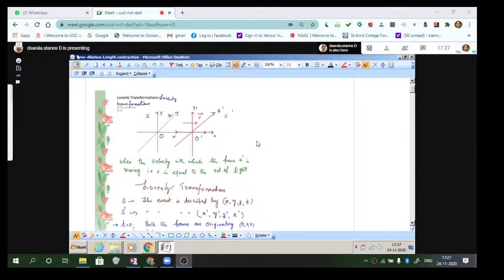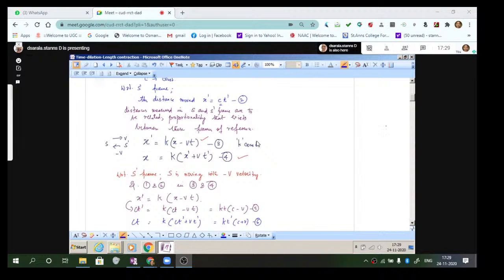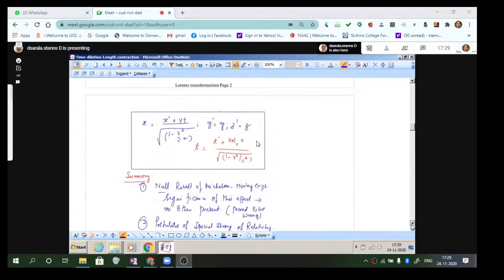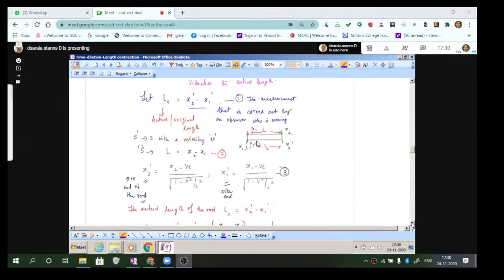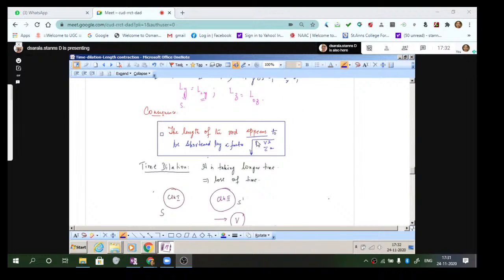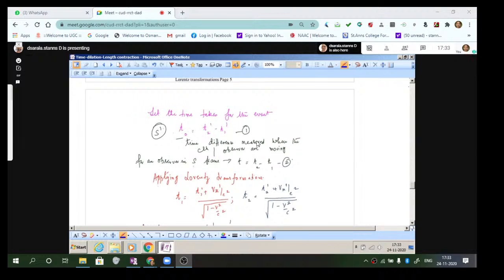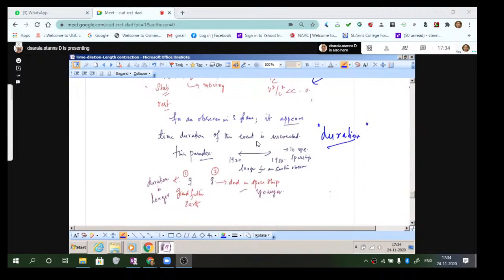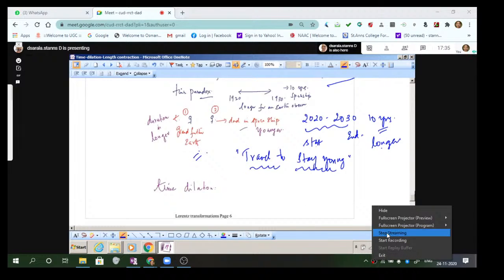Length Contraction and time dilation